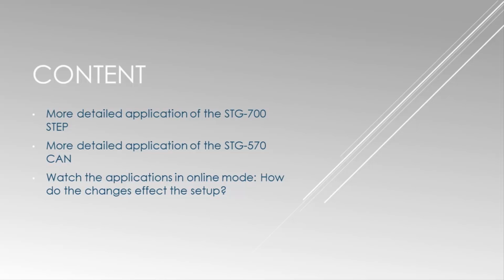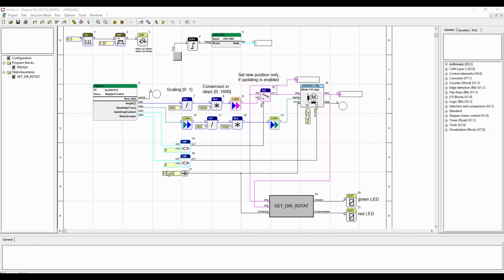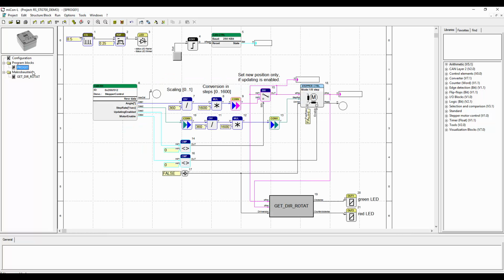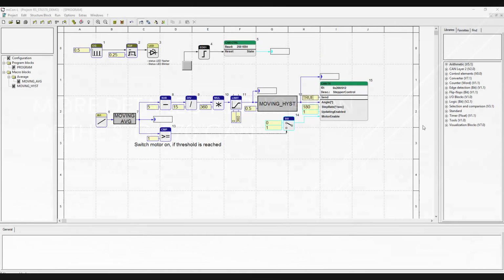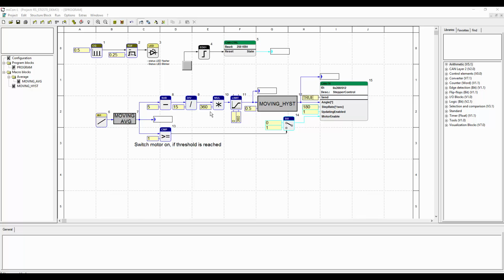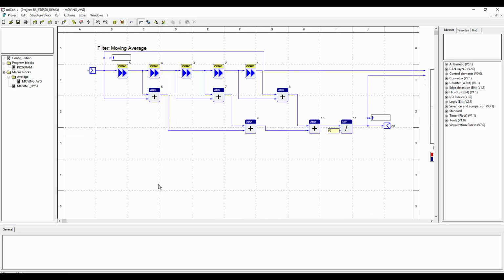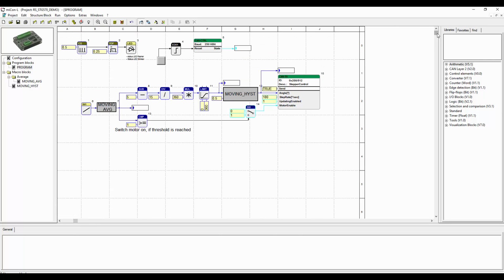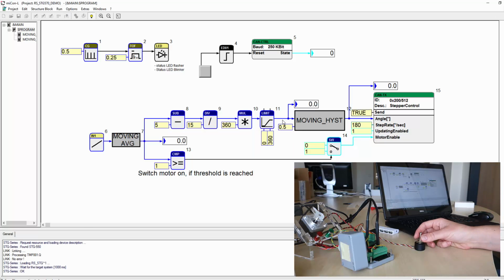Part 5 – How to achieve a smoother running motor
This video is built on the previous video, part 4 of this series. The application has been developed and we added a few steps in the application, so the stepper motor will run smoother and more quietly.
Order the parts for the setup and the PLCs from the following